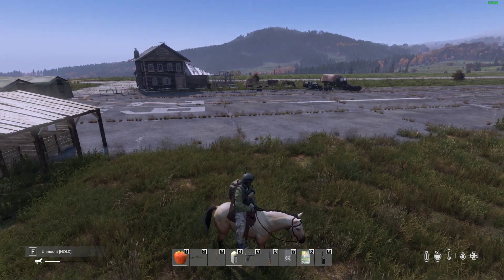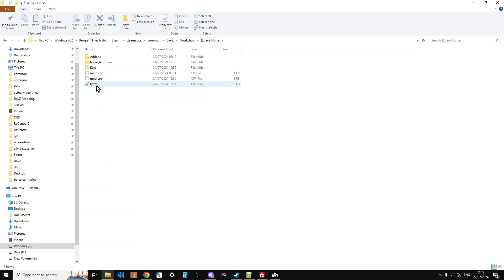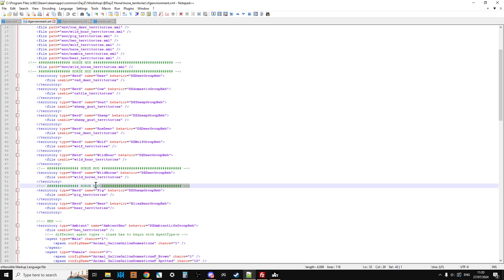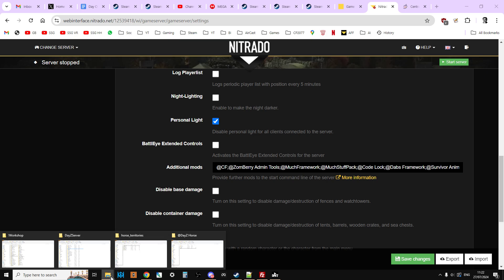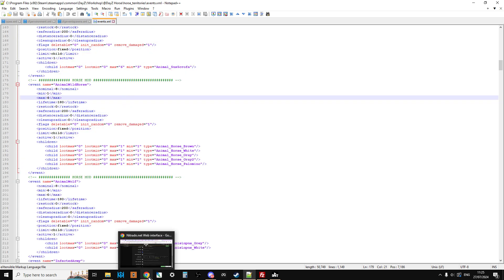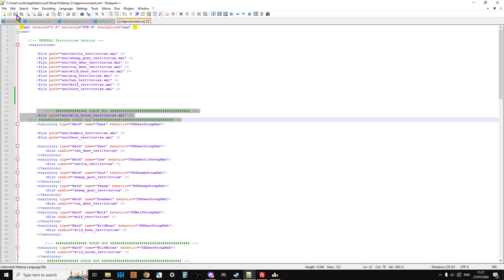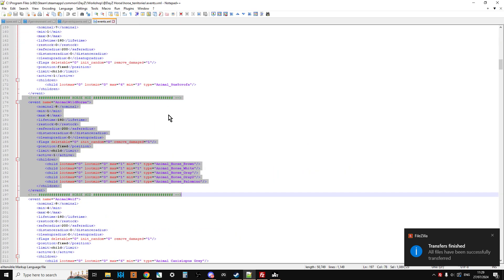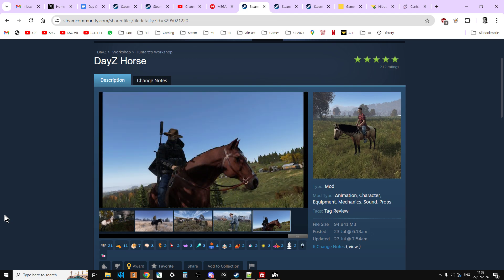Beginners Guide Tutorial: How To Install Hunterz's DayZ Horse Mod On Your PC Community Server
In this beginners guide tutorial I show you how to install the new DayZ Horse Mod by HunterZ on your DayZ custom PC Community private server, including the mission files and the dependency, Survivor Animations.

To get the various wild horses spawning on your Servers map, and to get the associated loot (saddle, bridle, stable kit) we'll also be editing your servers types.xml, events.xml, cfgenvironment.xml, & cfgeventspawns.xml.

I explain how the wild horse territories files are needed, and how to rename them so that they can be referred to correctly by our edits.

In this video the FTP program I use is Filezilla.

To tame a wild horse you need to attract it with an apple, then if you place a bridle and a saddle on the horse, you can ride it around. Bridles and saddles can be found in farm areas.

Thanks, Rob.